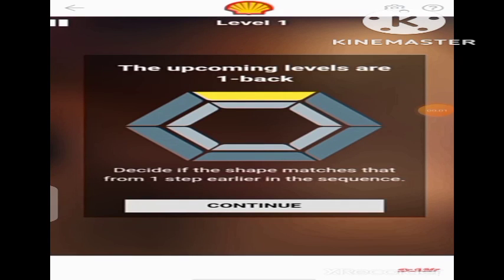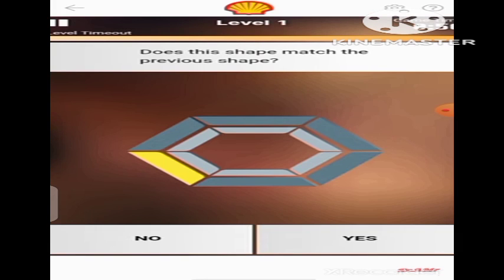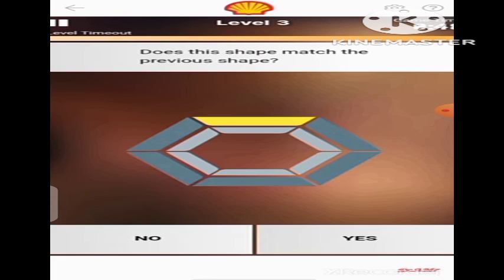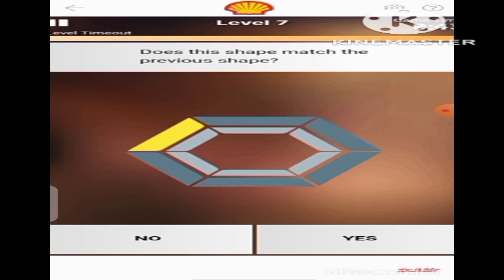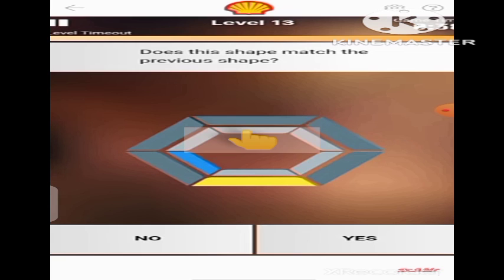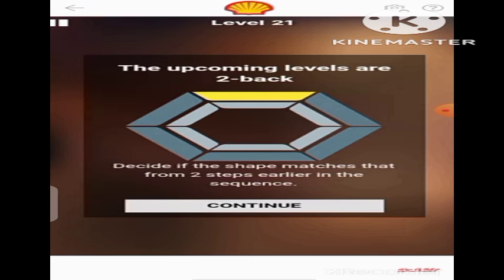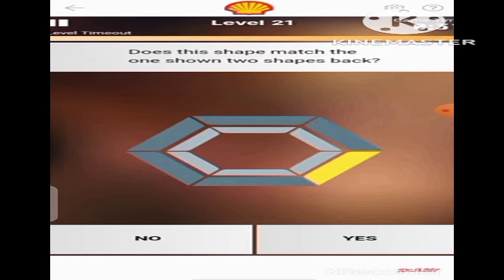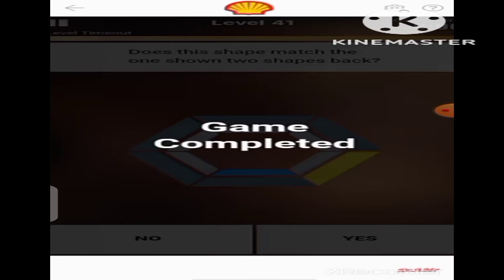How to play the Flashback game | Game-based assessment with shell | Shell graduate program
How to play the Flashback game | Game-based assessment with shell  for shell graduate recruitment.

shell company game based assessment

Shell Graduate Recruitment

shell game based exam solution

shell game based assessment exam answer

shell game based exam ans

hirevue

Shell Graduate Programme 2022- shellrecruitment.hirevue

shell game based assessment solution

shell hiring

Btech job

campus hiring

on campus hiring

new jobs

Recruitment 2022

recruitment 2023 batch.

latest job